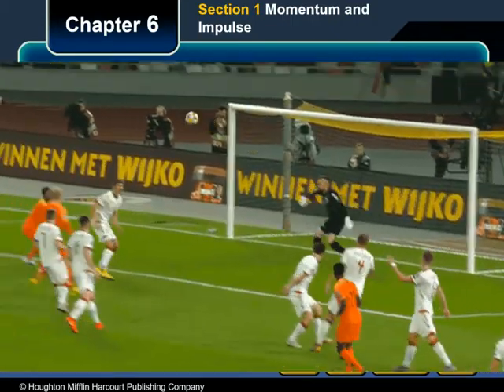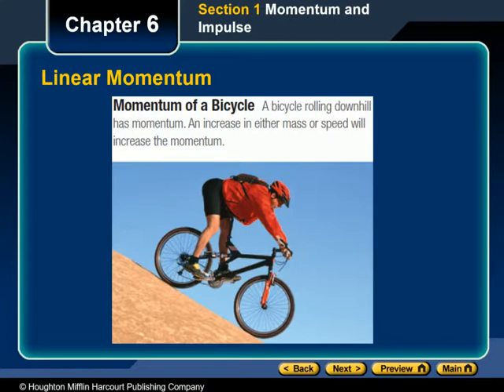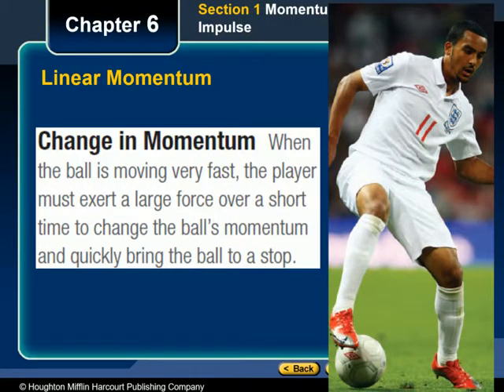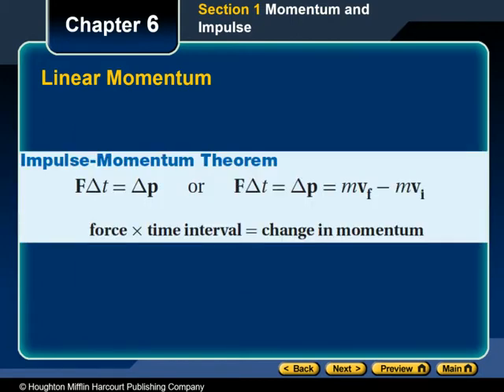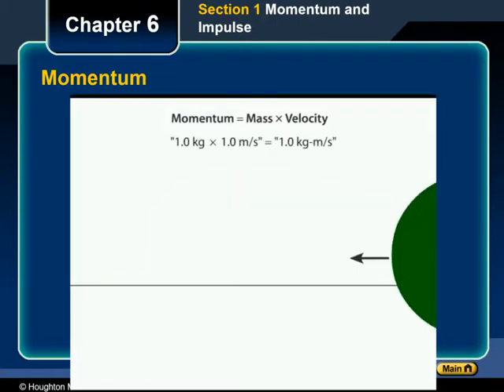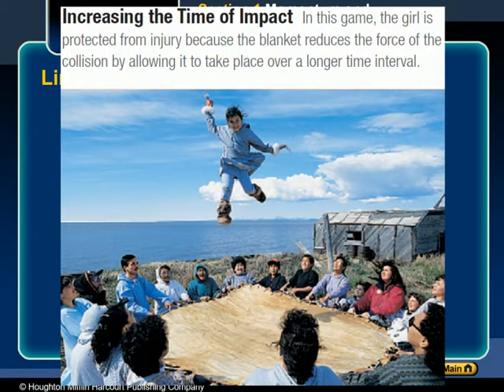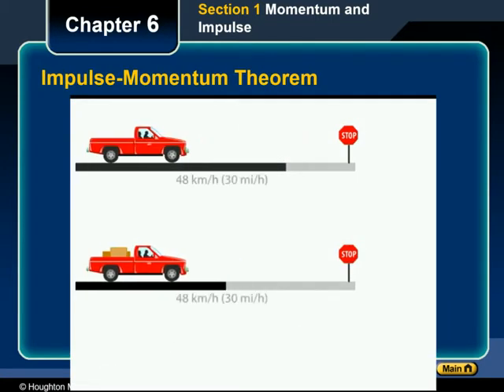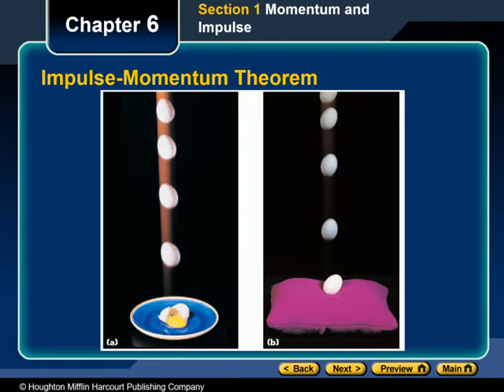Phys Lecture 27 Ch 06.1.1-4